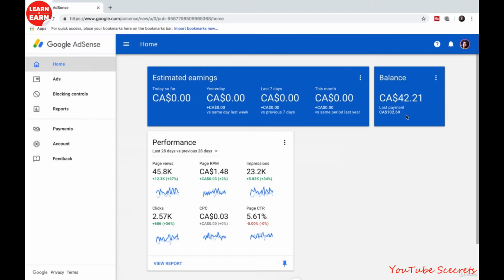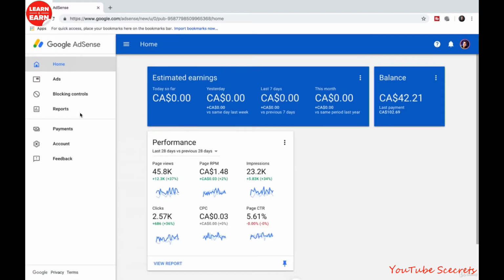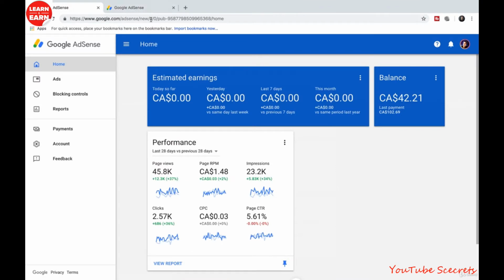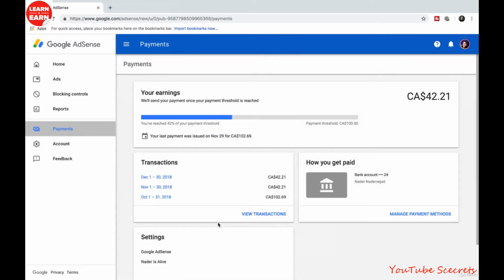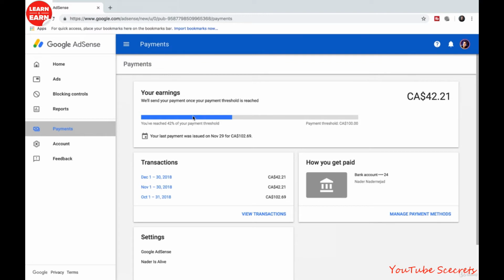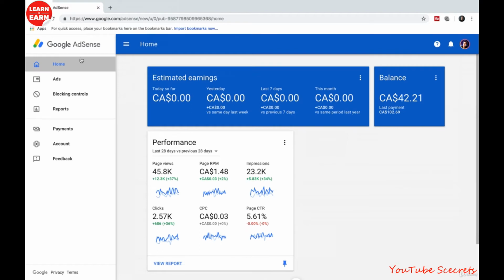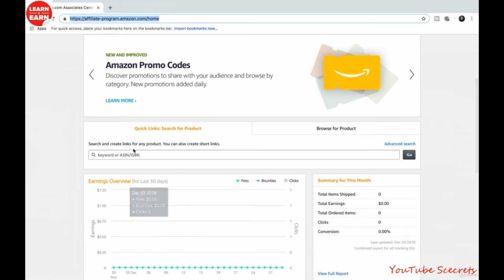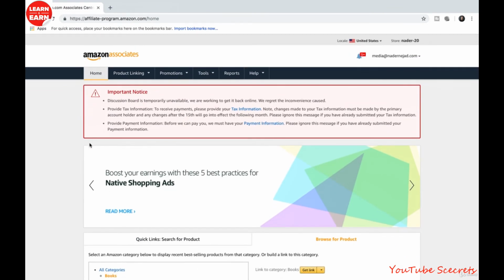How to Earn Money Through YouTube | Uploading Videos 🗝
✅ In this video, I walk you through a FREE step-by-step tutorial about how to How to Earn Money Through YouTube | Uploading Videos.💰

Step by step instructions to get paid on YouTube

1. Apply for the YouTube Partner Program

To acquire straightforwardly through YouTube, you should cooperate with the site. When you do, there are a few different ways to trade out, yet to turn into an accomplice you should meet the prerequisites:

Your recordings must keep the site's promoting rules and have in excess of 4,000 legitimate open watch hours inside the most recent a year.

You should live in a qualified zone.

You need more than 1,000 supporters.

You have to interface a Google AdSense account.

2. Associate with Google AdSense

To get endorsed as an accomplice, you have to interface your channel to Google AdSense, the organization's publicizing framework. Sponsors use AdSense to offer for space on recordings dependent on variables, for example, your crowd, video theme and significant watchwords.

As a rule, you'll be paid dependent on the quantity of "impressions" your recordings get; that is the point at which somebody taps on or watches an advertisement. Promotions don't show each time somebody watches a video, however, so sees don't make an interpretation of straightforwardly to cash in the bank. Additionally, YouTube takes a cut of the advertisement income; it wouldn't unveil that rate.

You'll get installments once your parity comes to $100, so on the off chance that you have a little channel, you may get paid just at regular intervals. You might need to save a portion of that money for charges since Google, which issues AdSense installments, probably won't deduct your full expense commitment.

3. Look at YouTube Premium

AdSense isn't the main way accomplices can bring in cash on YouTube. You can likewise make recordings accessible on YouTube Premium, which is the site's without advertisement membership administration. You'll win a segment of the income from participation charges, in light of how much individuals see your recordings.

Organizations keen on your channel's crowd may support your recordings or offer you item situation bargains in return for a holler. You'll likely get installments on a for each deal premise or in commission levels. Search on subsidiary showcasing locales, for example, ShareASale, ClickBank and CJ Affiliate for conceivable corporate accomplices — and be certain you're willing to vouch for the organization and items you're selling before joining.

On the off chance that you do have a support or item position in a video, you should tell YouTube by ticking the "video contains paid advancement" confine the propelled settings tab of your video director.

5. Offer items or administrations to watchers

In the event that you have product or offer an assistance that is applicable to your crowd, let them think about it and give connects in your recordings. For instance, Ryan Kaji, star of the kids' YouTube channel Ryan's World, sells toys, T-shirts and different things. Selling a physical item may expect you to purchase materials or discover a maker, however you can likewise sell downloadables, for example, digital books or craftsmanship prints. Have a safe installment framework set up before you promote your merchandise.

6. Get together with fans in reality

Meetups and comparable occasions let YouTubers interface with watchers and sell stock. They're generally most appropriate to those with dynamic and connected with supporters. Those with littler crowds should skip tagged occasions and bank on stock deals. Or then again if, for instance, your recordings show watchers how to draw, you could set up a free class at a neighborhood park and sell your book of drawing strategies a while later.

7. Go to crowdfunding

There are two essential sorts of crowdfunding: repeating and venture based. Repeating crowdfunding lets benefactors pay a sum they determine on a normal calendar. You'd need to augment this sort of financing so as to transform a channel into a generous pay stream. Motivations, for example, one-on-one video visits, private classes or product can allure watchers to join.